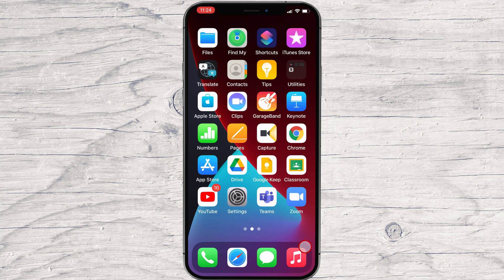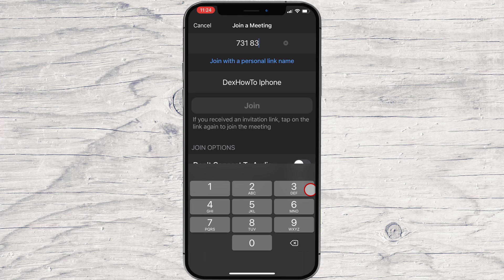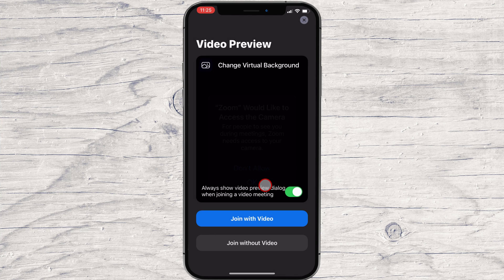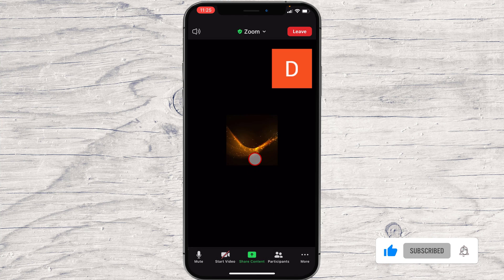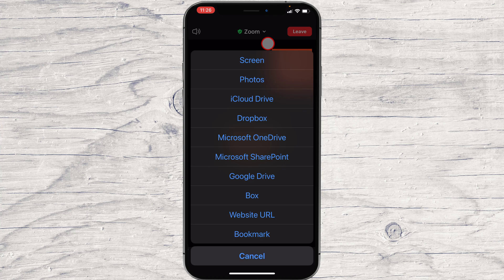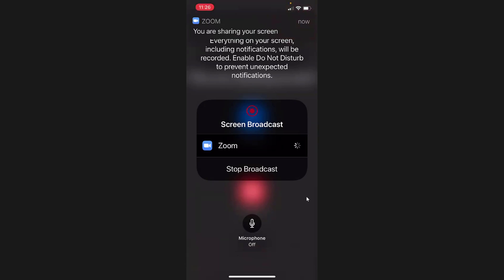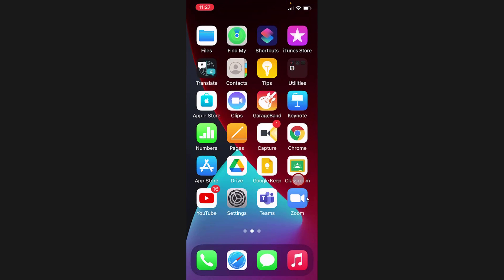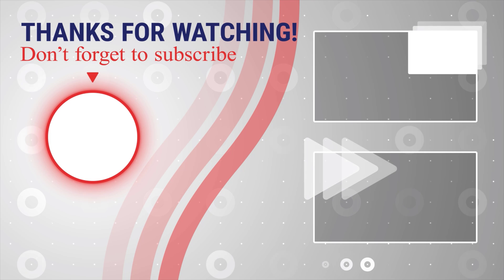How to Share Screen on Zoom for iPhone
Screen on Zoom is a great way to share photos and videos with friends and family without having to send them a copy of the photo or video. In this video, we'll show you how to share a screen on zoom on your iPhone.

This is a great way to share photos and videos with friends and family without having to send them a copy of the photo or video. Screen on Zoom is a great way to share photos and videos with friends and family without having to send them a copy of the photo or video. In this video, we'll show you how to share a screen on zoom on your iPhone.

In this tutorial video, I will show you how to share Screen on Zoom for iPhone.

For you to share a screen on an iPhone, you will need to join or create a meeting and have permission from the host.

Learn more about How to Share Screen on Zoom for iPhone.